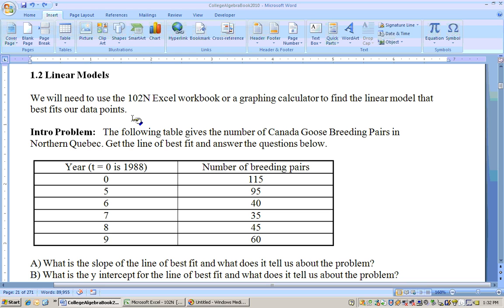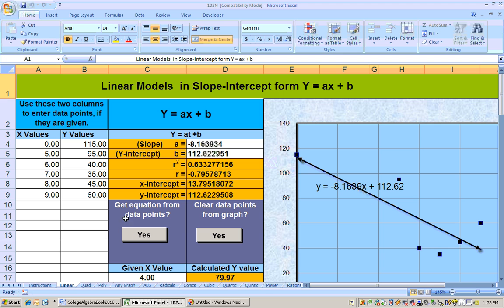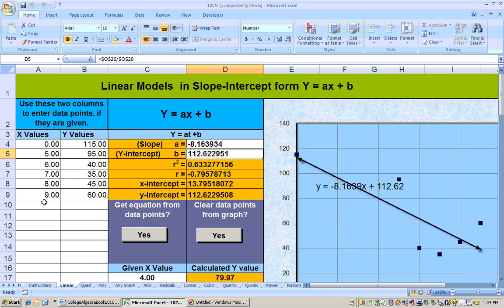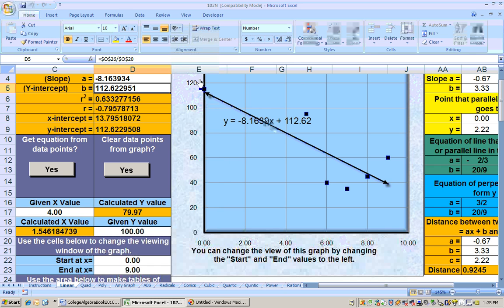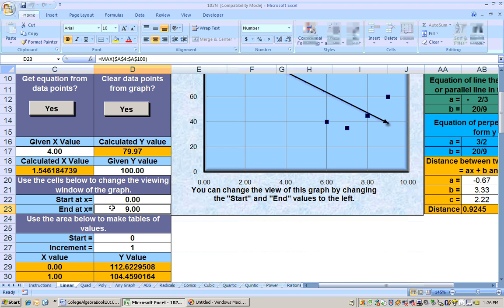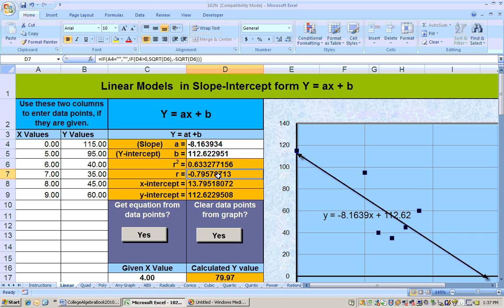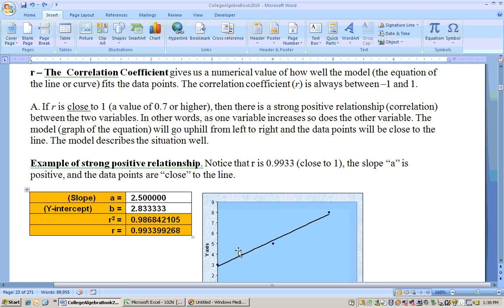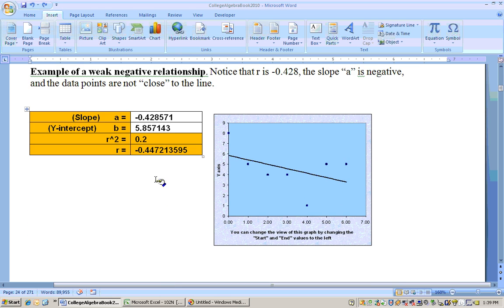1.2.1 Linear Models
This uses the Excel workbook that goes with Dr. Mark Shore's College Algebra textbook. then click on Excel Sheets